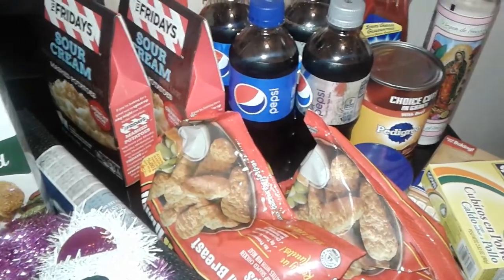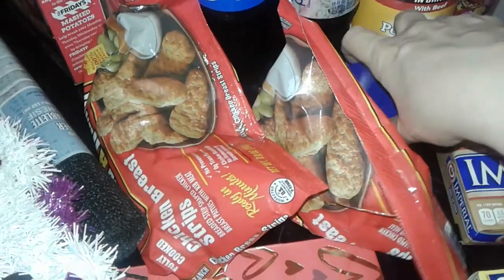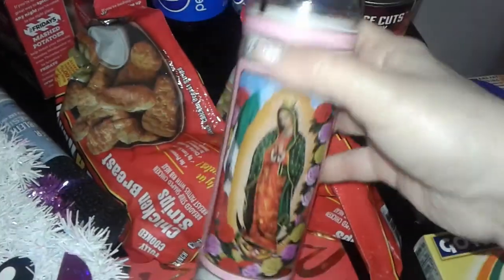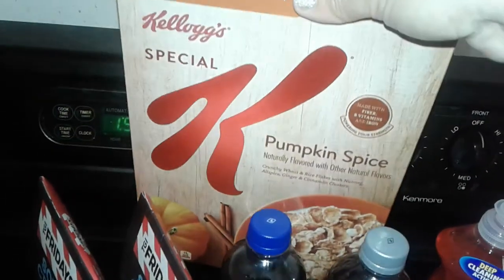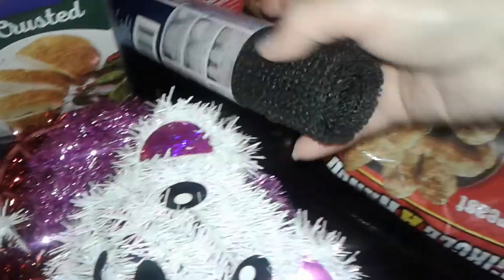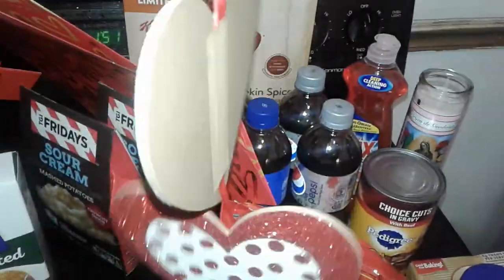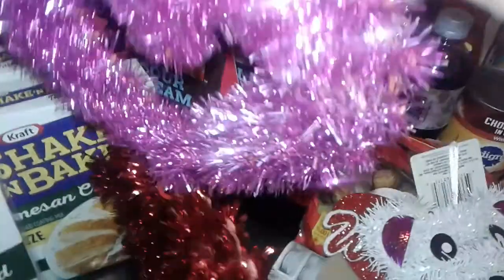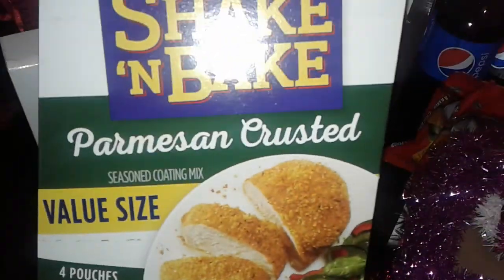New dollortree haul😍😍😍